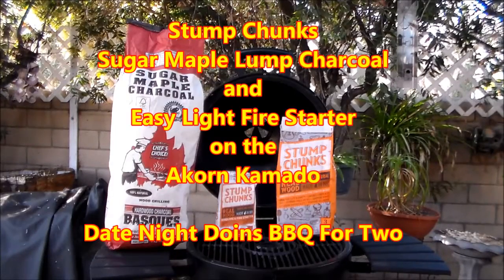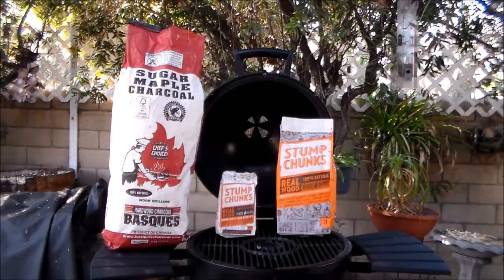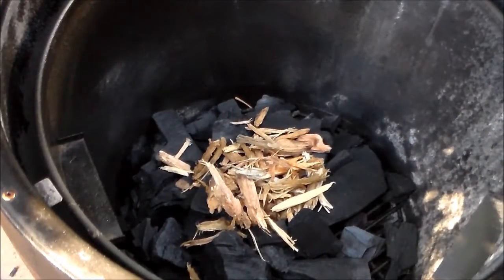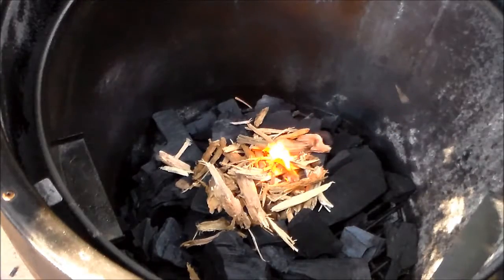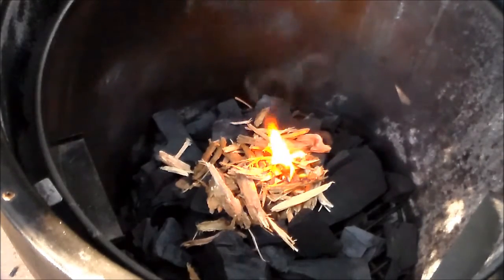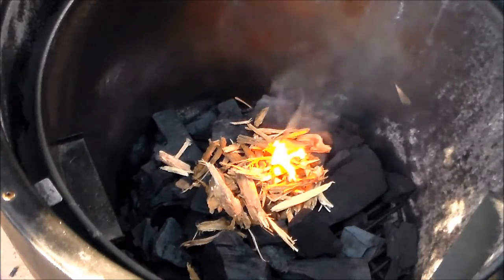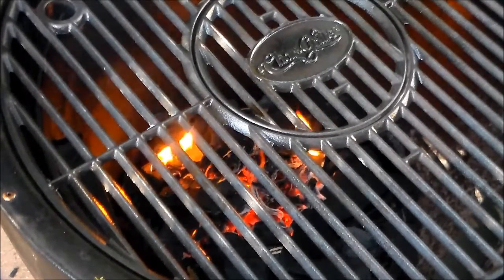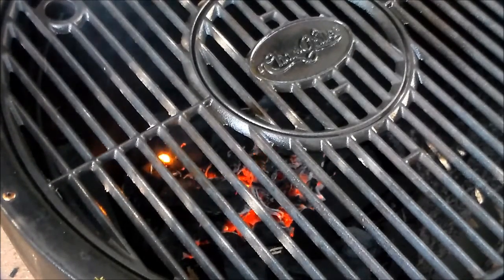Stump Chunks Sugar Maple Lump Charcoal Easy Light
Stump Chunks  Sugar Maple Lump Charcoal Easy Light on the Akorn Kamado. Simple, Easy and Clean